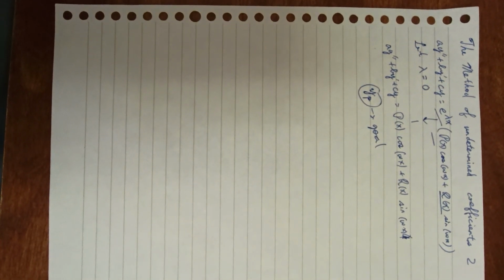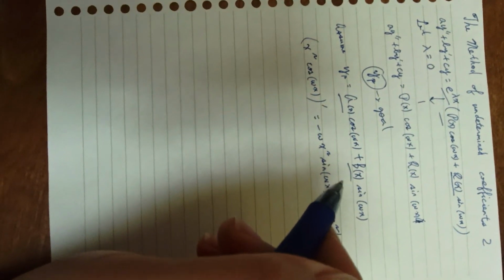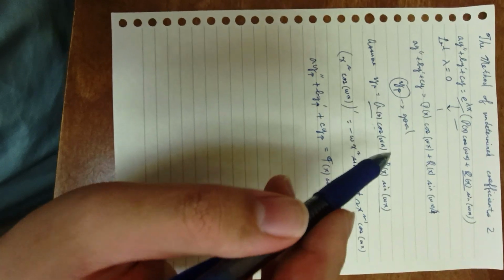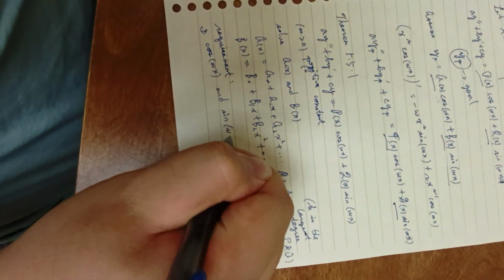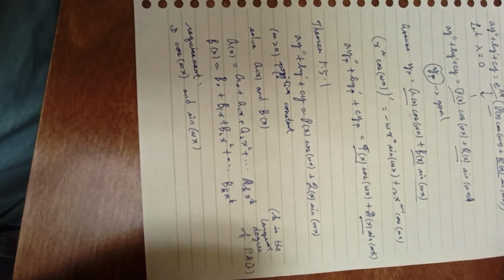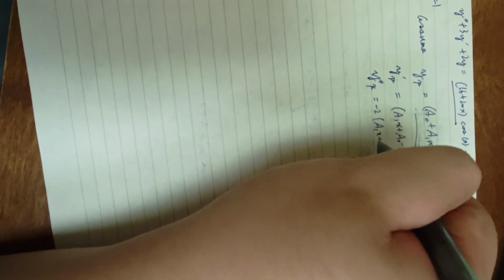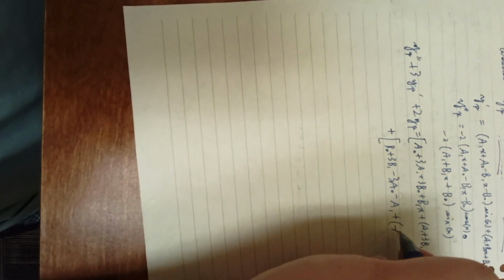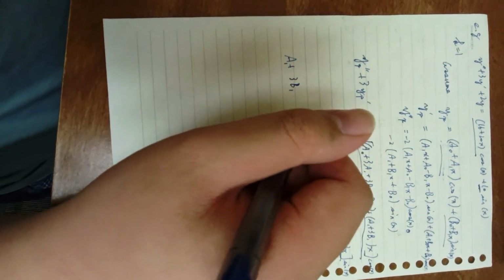The method of undetermined coefficient 2